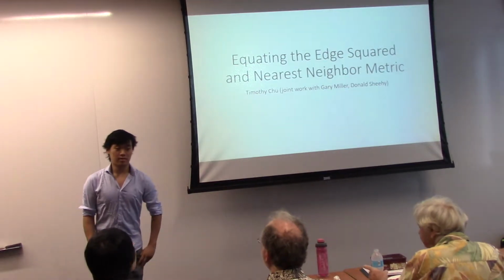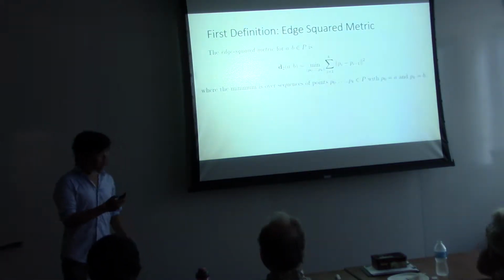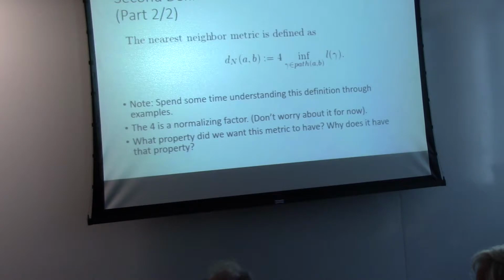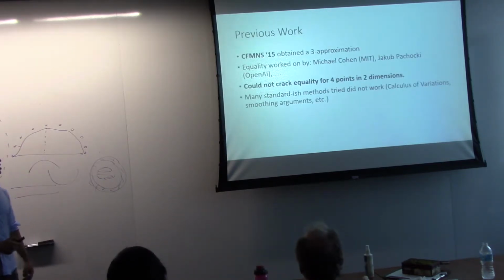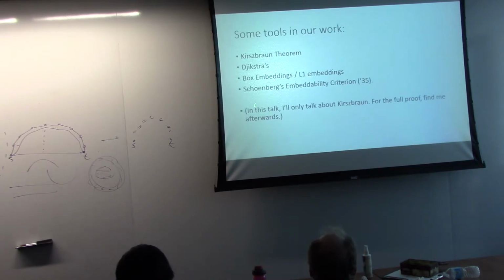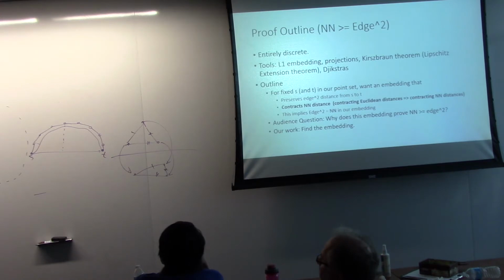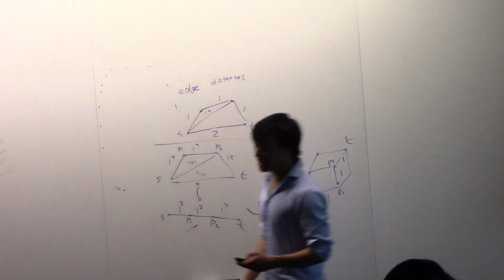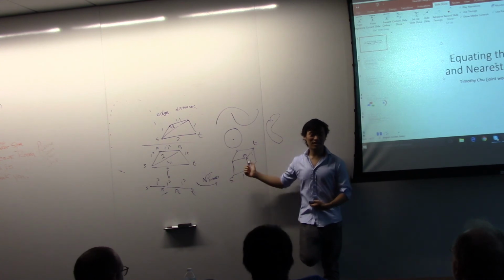Timothy Chu on "Equivalence of a Graph Metric and a Geodesic Metric"